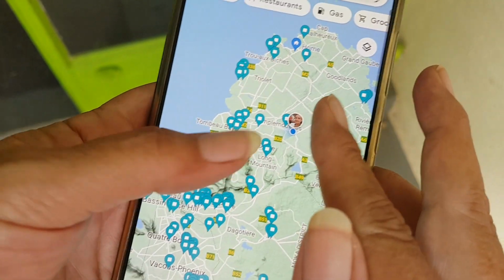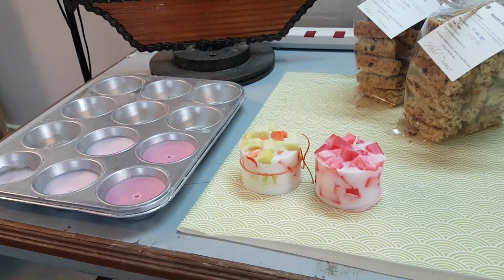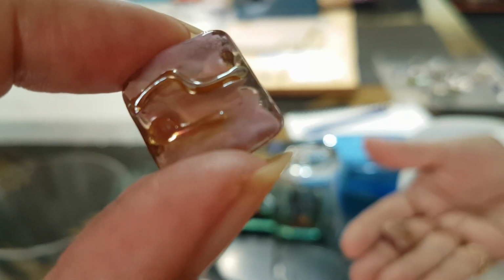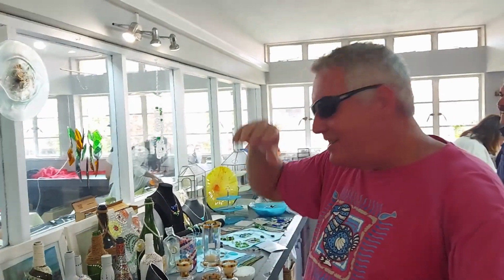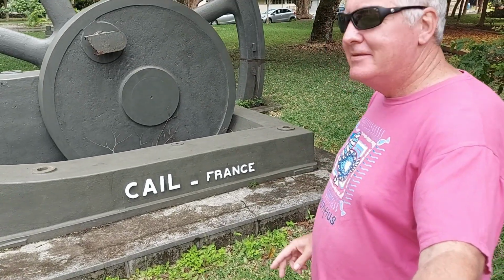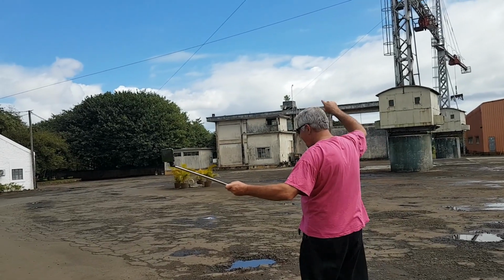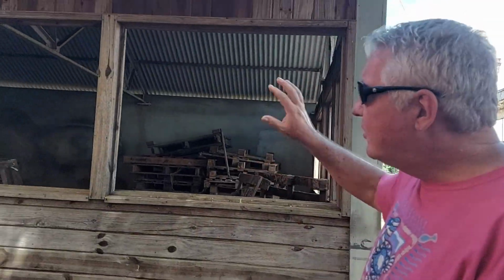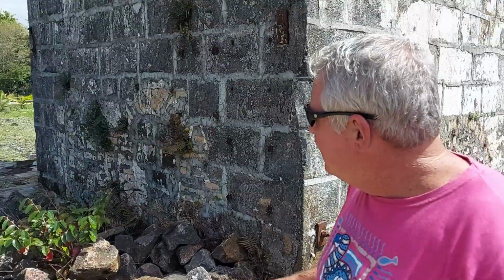Creative Quarter for inspired courses in Mauritius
The Creative Quarter is more than just a place to learn a new skill, it is also the home of an empowerment organization. You can learn to make clothes, stained glass, pottery, and even woodwork, all the while helping others, that can't afford it, to become empowered and learn a new skill.

It is situated on the grounds of the Mount sugar estate near Pamplemousse and is very easy to spot with a beautiful old chimney to lead the way. Inside you will find a host of creative things to do. You can learn how to make clothes from scratch, or paint some pots, or even make the pots first. Candle-making courses that are kid-friendly.

There is a stained glass course you can take with Studio 44 Mauritius, the makers of fine glass jewelry and other interesting recycled glass things. They have some items for sale, or you can learn to do it yourself.

There are plans to expand with a woodwork section and multiple containers to host other creative quarters. There are plans for a market of homemade locally produced items and a tea garden, all situated in the inspirational old sugar mill estate.

It goes deeper than just a place to make awesome items, it is also a place that mentors young up-and-coming entrepreneurs. Where you can learn a new skill while knowing that some of the fees you pay are going to the Purple Lime foundation to help others learn a skill.  It's about empowering people to learn a new skill and a new vocation or even start their own business.

We are saving up to get a drone, so we can show you more from the places we visit. Help the cause by buying a coffee. You can also get a free copy of Riki's art of the day here: